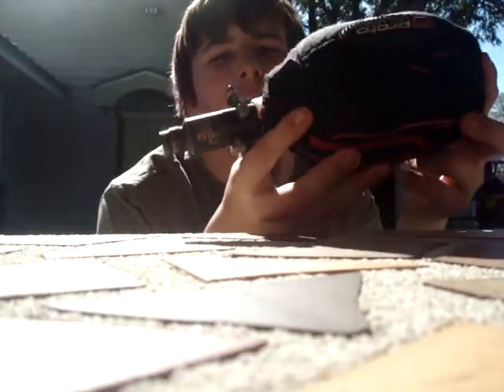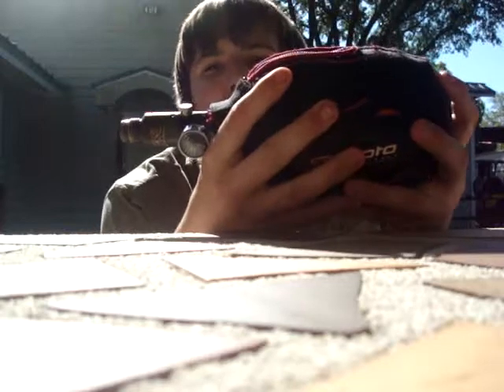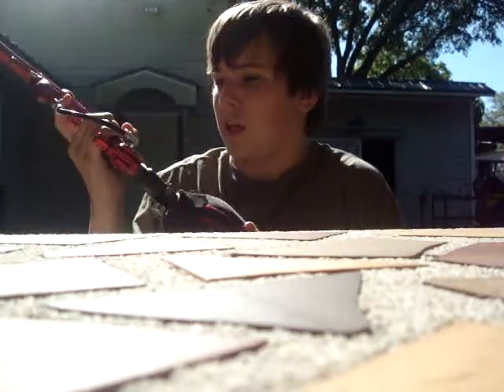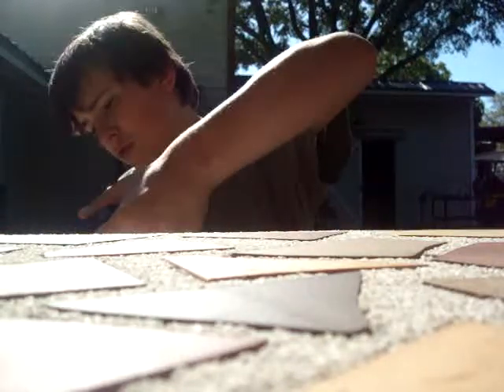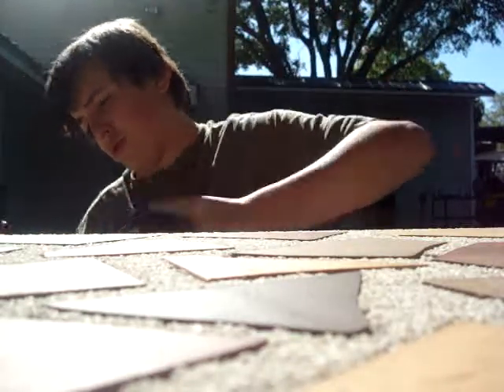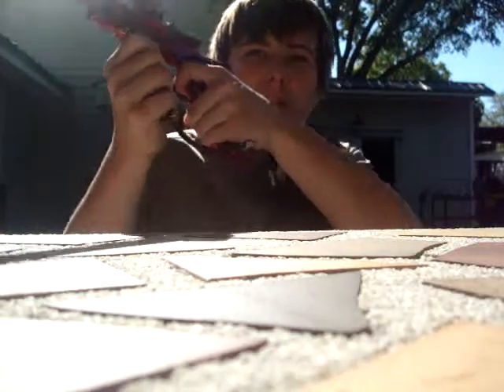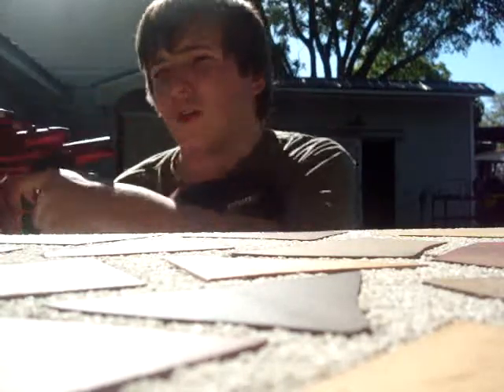dxs 48/45 review